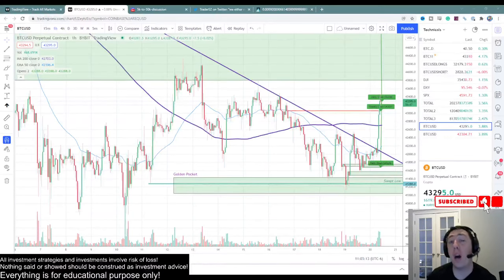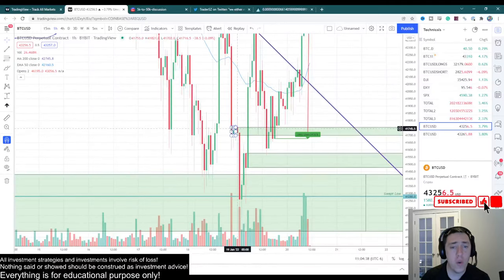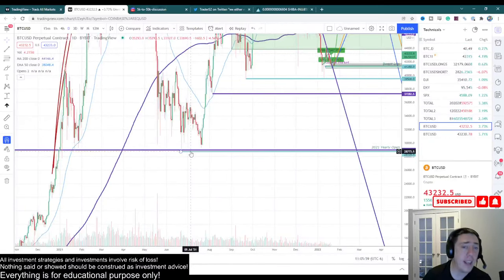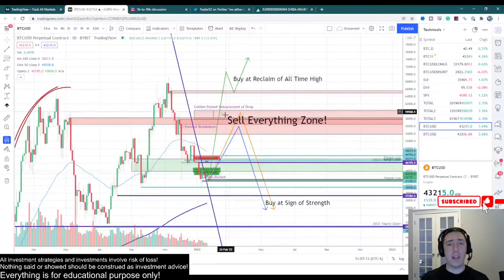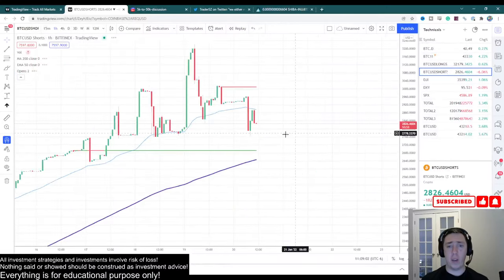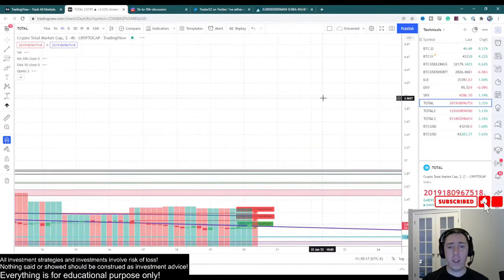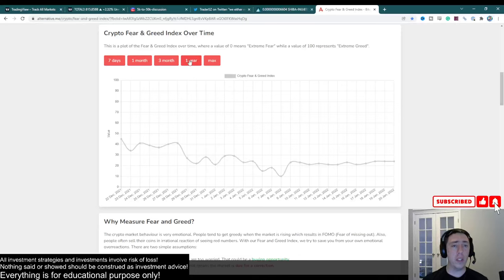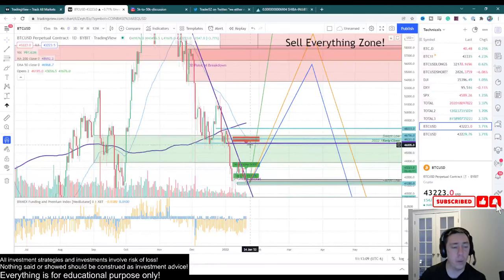Bitcoin Price Prediction! Is this Pump the Start of Something Big? Let's Find out!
Is this the start of Something BIG for Crytpo?  The charts tell us that it just might be.

RTBro is an experienced trader who has made a lot of money using a logical, systematic, and proven approach to trading based off of strict Technical Analysis.  News and Fundamentals are not factored into the analysis since they are generally already priced in or impossible to predict.

* Cool Backup System for your Seed Phrase if you really want to be safe.  Personally, I keep mine in a safety deposit at a bank, but this is a good option as well.

If you wanna support me buy donating me a coffee all the way to a lambo, I would greatly appreciate it!  No refunds of course.

Bitcoin
175wUv97N4bTWNFEJjERRHEWJeh863MFKG

Ethereum
0x7092EA78c5c985FA475B032C90b10A02d41bbF3b

XRP
rJ8HJSS9dzJY6u988athZZ5LTu9ZTV6GJp

BNB
bnb189gt6tu4542vzsahpcvqlyjnlwvfrd5u9ylzl9

Cardano
addr1qyj7anyxd0gepkypxh88s6qpxgkenepchfzsyp4guv7c0s4pmuf30c6q36965y9q5ee75n8d86rw3vgqqltetug8vgkslpqt7s

Doge
DCAdhApbBKBy69zn1pWTqfbQT6Ciktq8Xr

UniSwap
0x7092EA78c5c985FA475B032C90b10A02d41bbF3b

ChainLink
0x7092EA78c5c985FA475B032C90b10A02d41bbF3b

Dot
16J3DXuZnmXyL1AonoV6HJ4HCmEGwzGZcYo3opGduzK4nmfB

Solana
37XiNU5BfpQDUjWJ6gbkPkRxAijUxGAzRRAVmVzFBVh1

XLM
GDCRISR26B3JQG7SDRHK647P2XAQVB5Y7NMJWF6AFCBKHIN3V2QMIZHC

BCH
bitcoincash:qzd980drn0xtczwj7z8nsjvuc0nf6jlezcglzmwhda

LTC
LcEx9s76rbMhttDKVua9TWJjdBsfp3SwJP

VeChain
0x5c6dfab849b5412812f9700ee69b293cd9123a81

Ethereum Classic
0x7092EA78c5c985FA475B032C90b10A02d41bbF3b

Algorand
LHUP2YPJ4UX7SSLYZIC3A4GDCKAEQCTCRN6MHXTMVXWOWAZVIBJICS6I7Y

Monero
42jqq6oQPvi9PtRj4FwBZHYgREWR6G9UuDaLQRjgg4SwBJJvAVycSGXRuqWvKvJBT99mJ8nTJUj8D24po8qTeXnVRFQ5JXC

Rune
bnb189gt6tu4542vzsahpcvqlyjnlwvfrd5u9ylzl9

Trading cryptocurrencies carries a high level of risk, and may not be suitable for all investors. Before deciding to trade cryptocurrency you should carefully consider your investment objectives, level of experience, and risk appetite. The possibility exists that you could sustain a loss of some or all of your initial investment and therefore you should not invest money that you cannot afford to lose. You should be aware of all the risks associated with cryptocurrency trading, and seek advice from an independent financial advisor. ICO's, IEO's, STO's and any other form of offering will not guarantee a return on your investment.